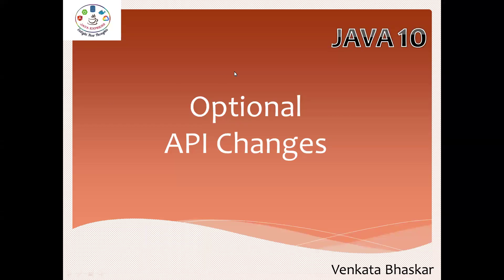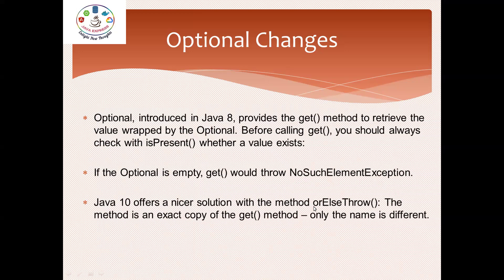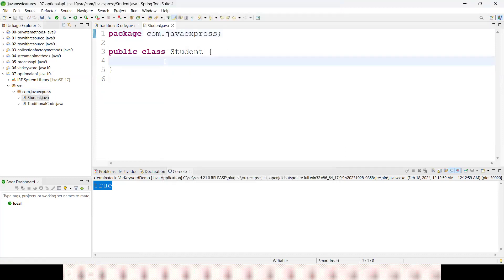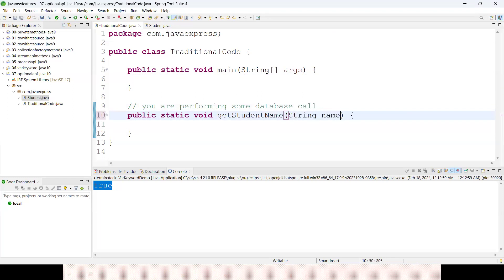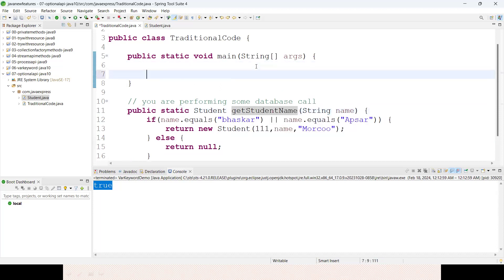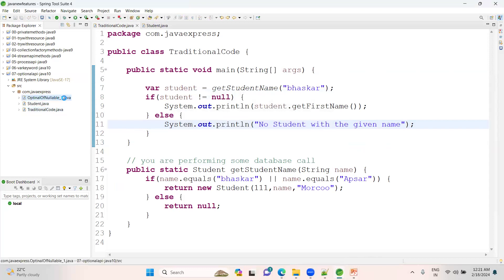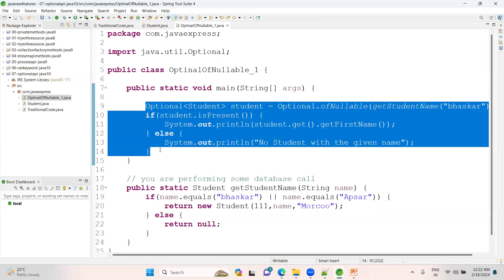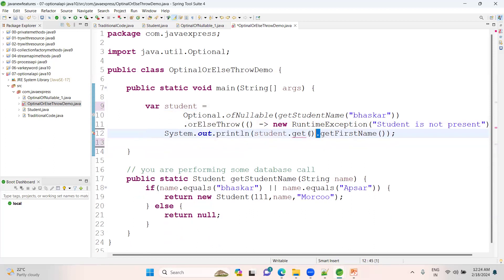Optional in Java | Java 8 & 10 Features